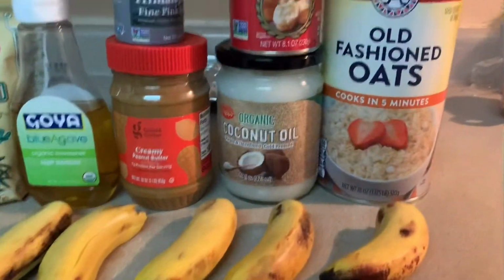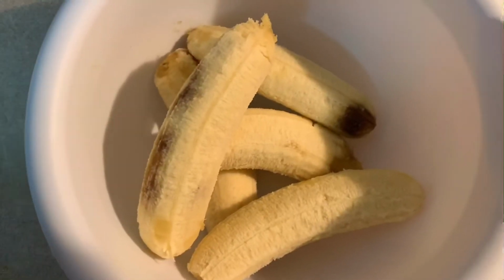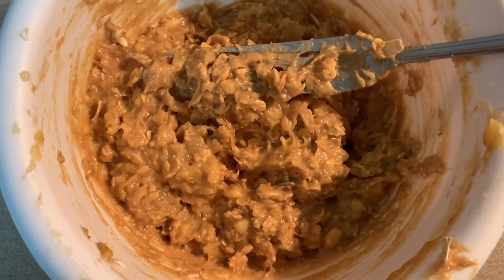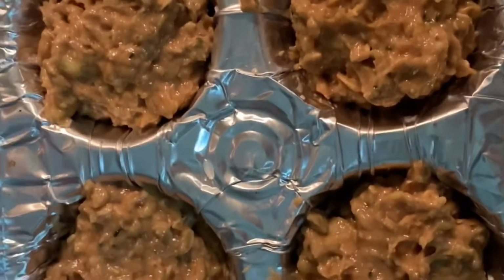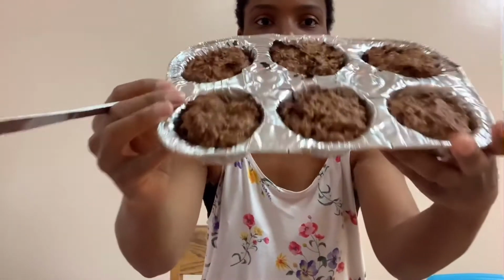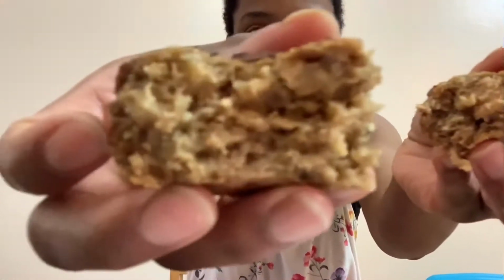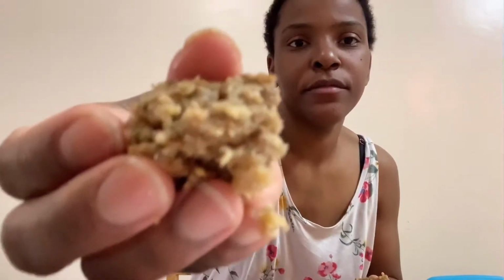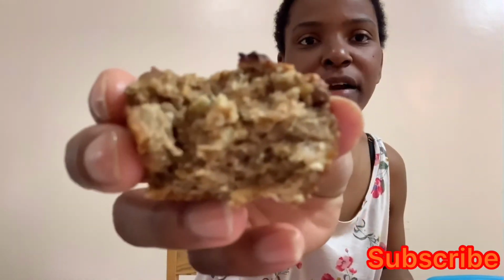Delicious Hempseed breakfast muffins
In this video I am making non flour and non dairy breakfast muffins. I hope you guys enjoy
in this video i make some changes from the original recipe because I wither didnt like it or i cant eat it.